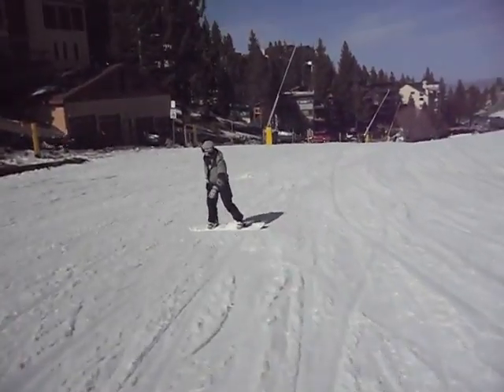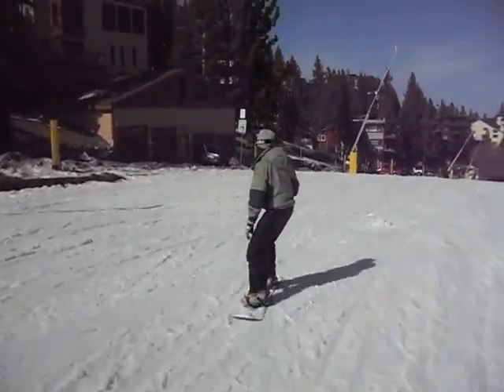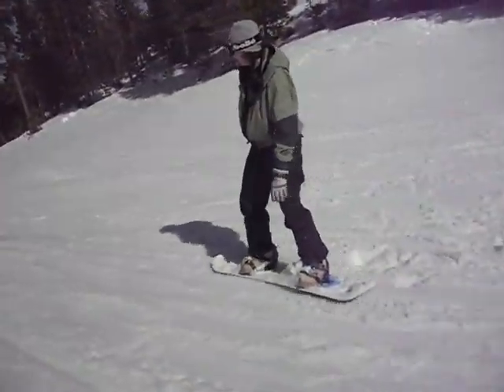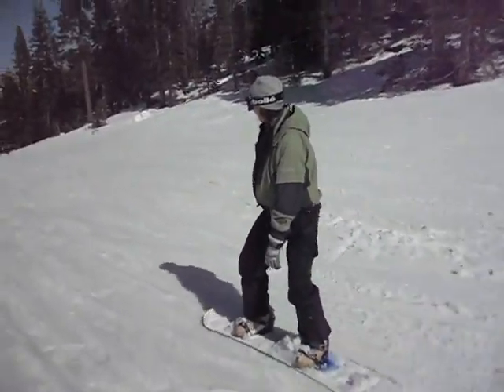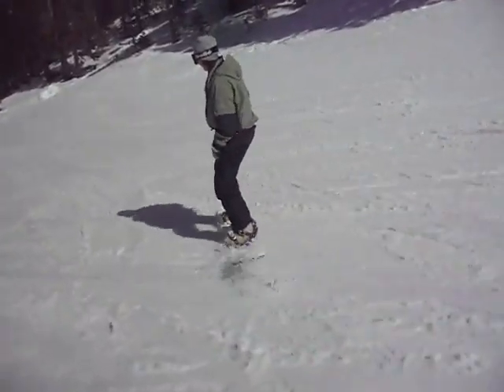Lindsay Stage.AVI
Focus is on moving hips fwd and driving front knee to shape the turn.